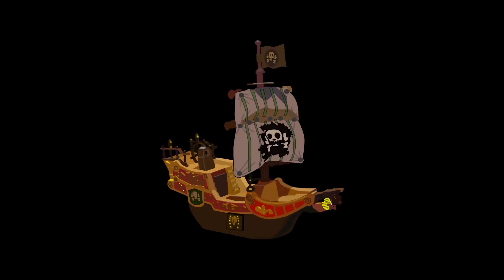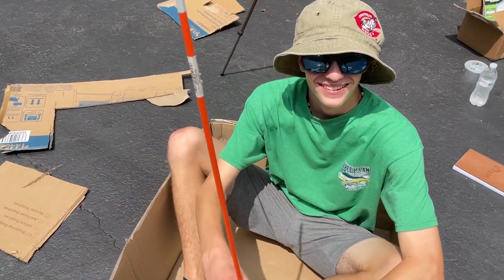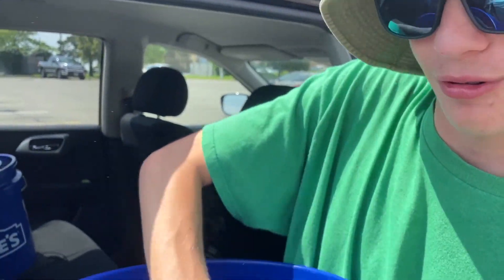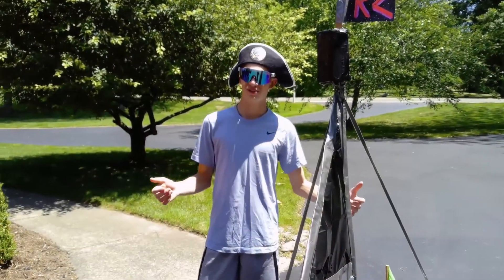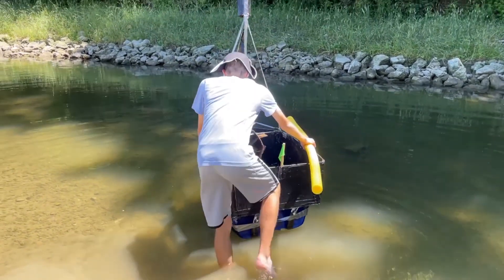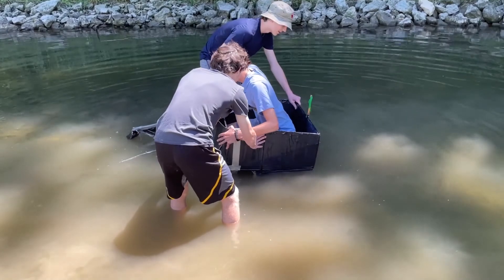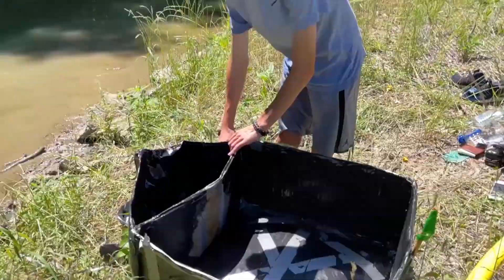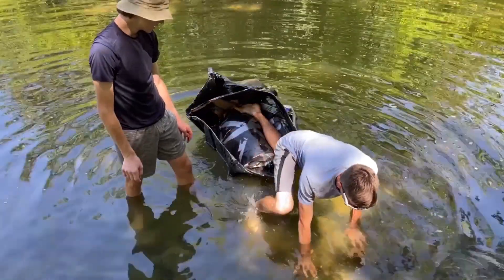We Built A Pirate Ship!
We made a pirate ship out of cardboard and some other materials.